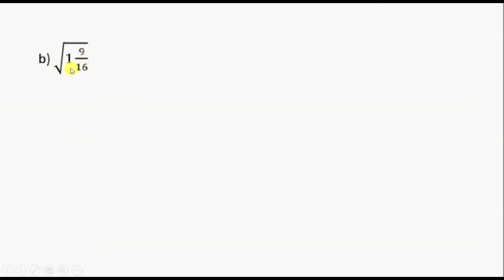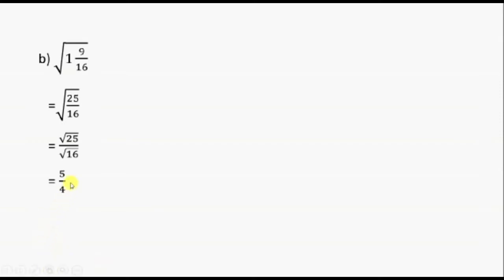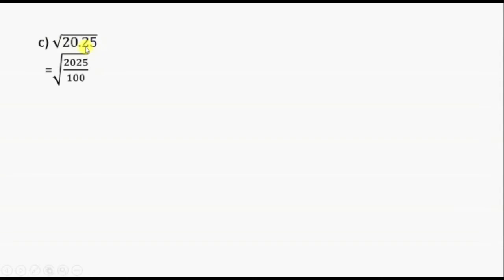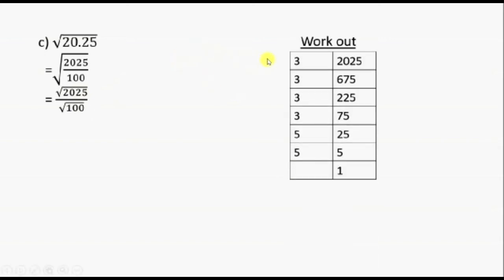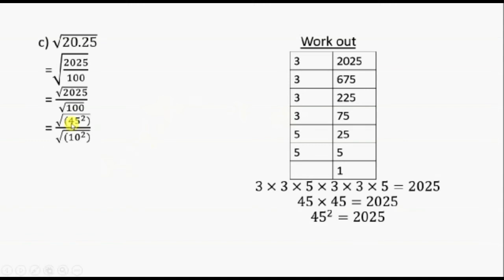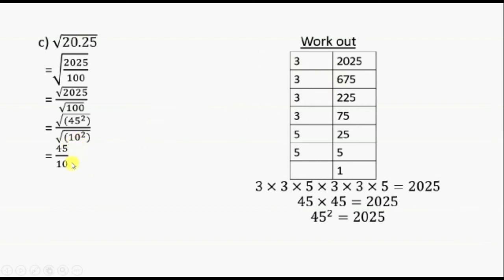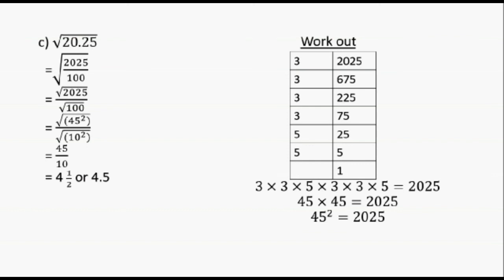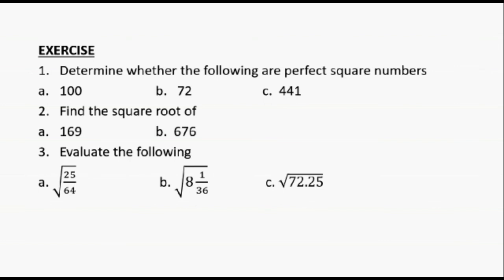Square Roots pt 3 G9